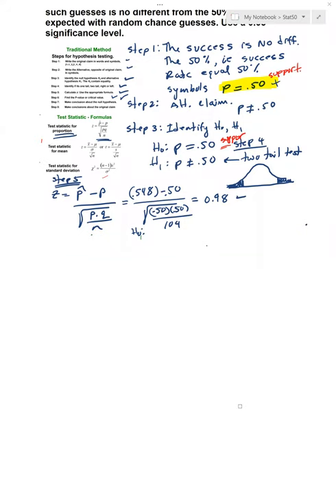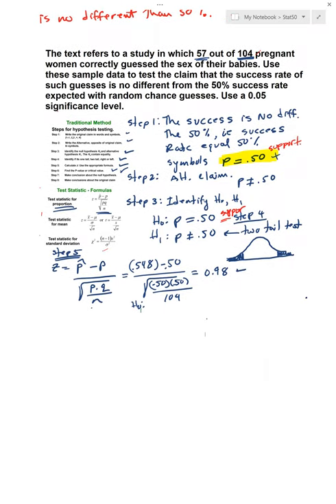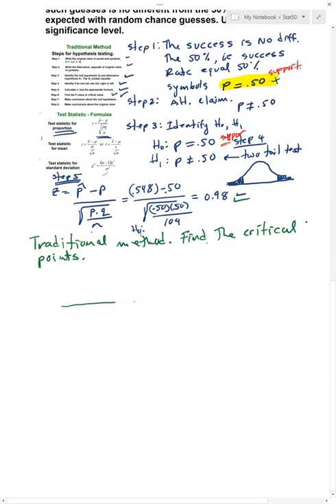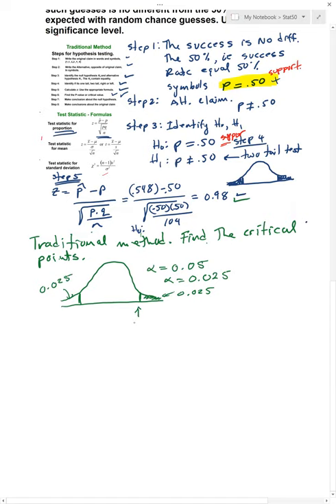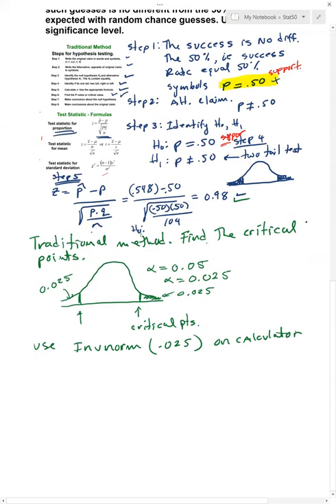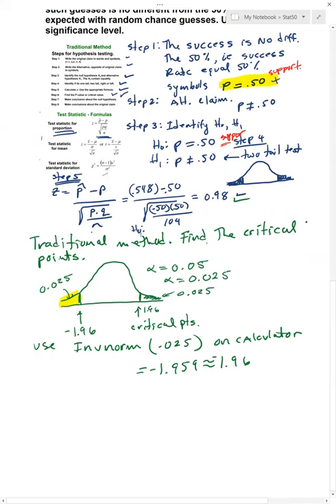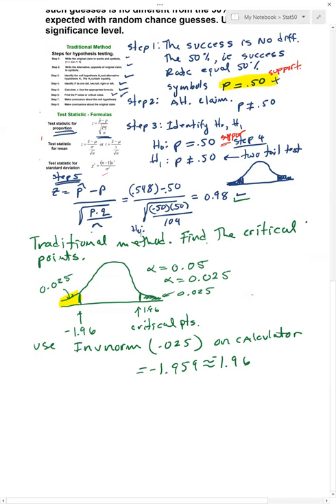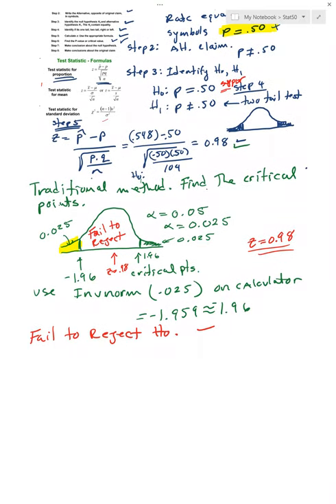8.2 Example 1 part 2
8.2 Example 1 part 2